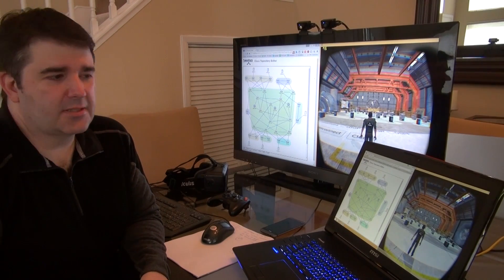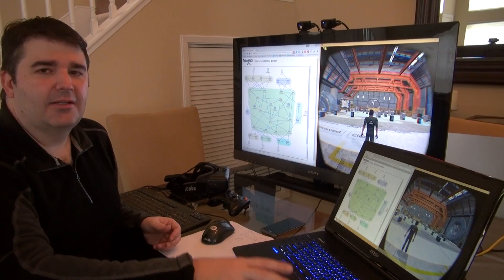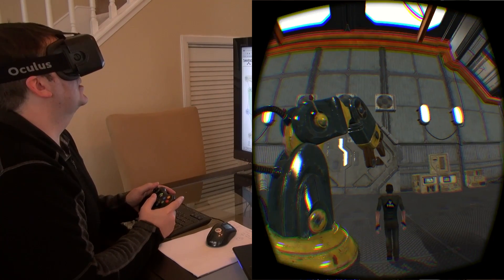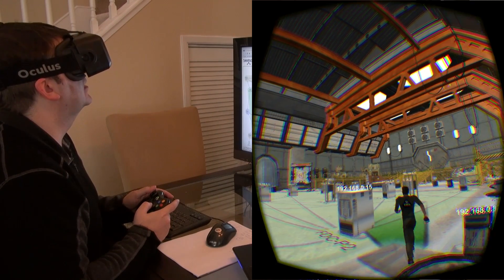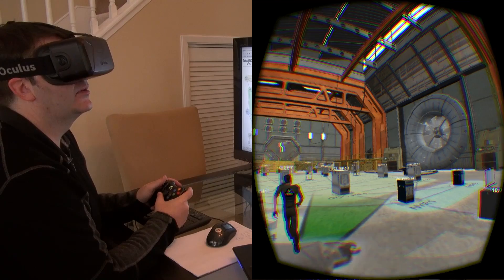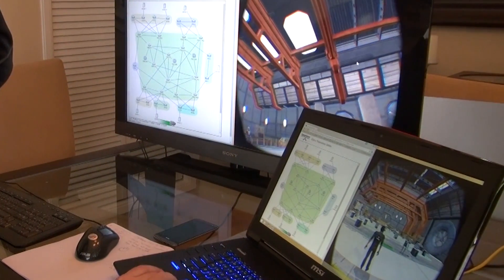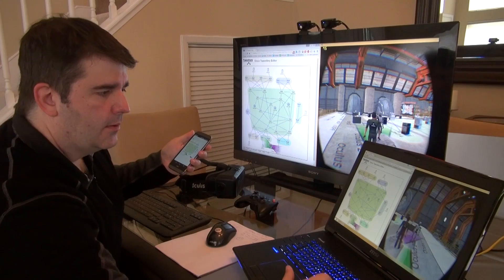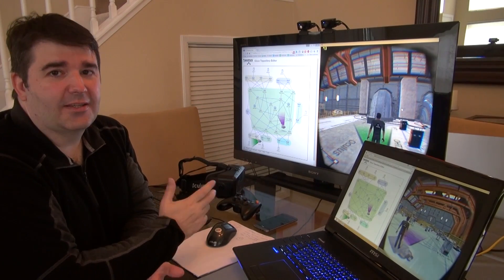Oculus+VIRL Demo at CiscoLive 2015 (preview)